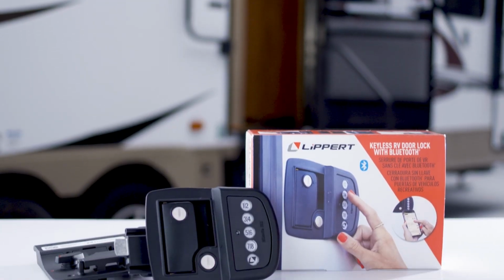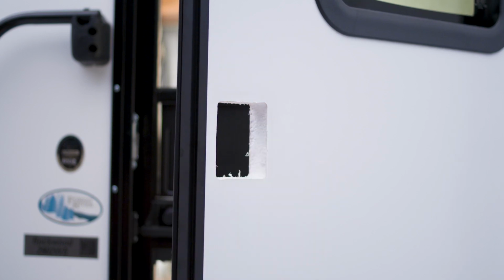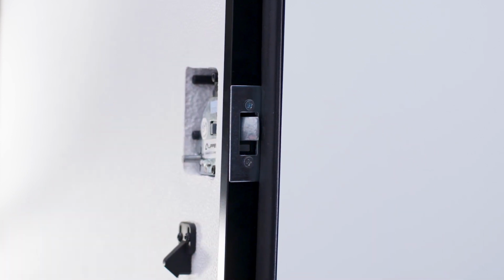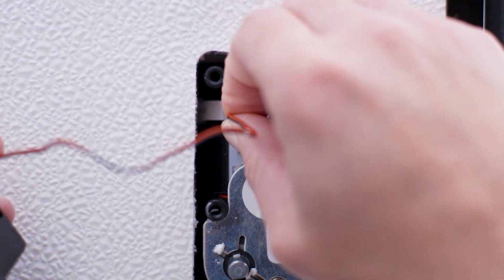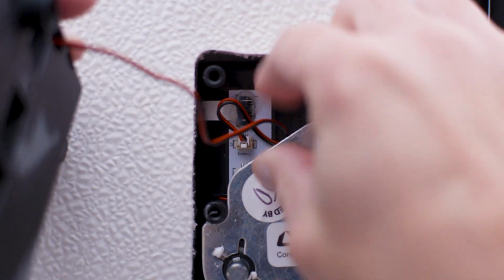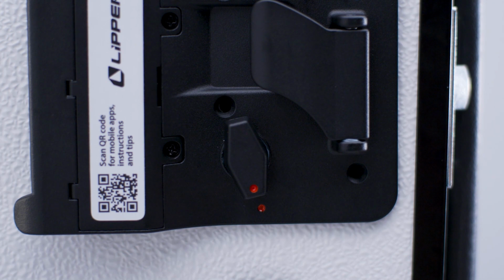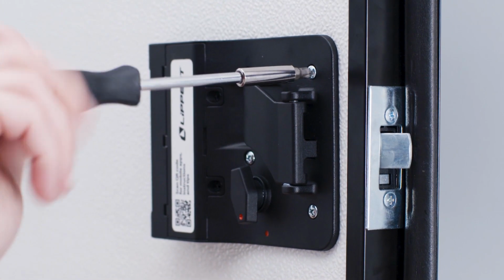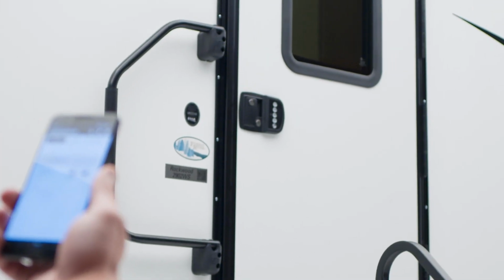Lippert Keyless RV Door Lock with Bluetooth Installation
Ready to install your new Lippert keyless RV door lock? In this video, we'll walk you through the installation process in just a few simple steps.

You can buy the Lippert Keyless RV Door Lock with Bluetooth